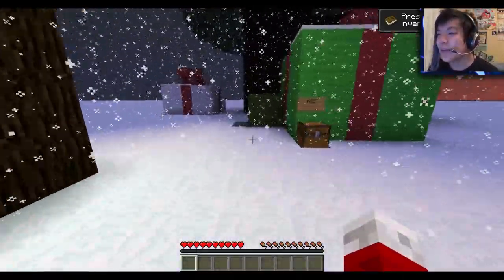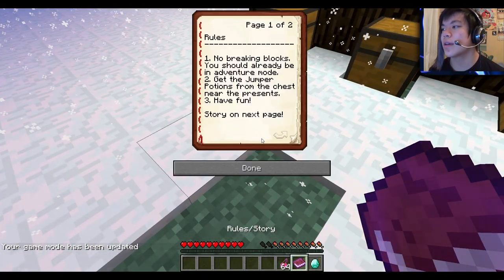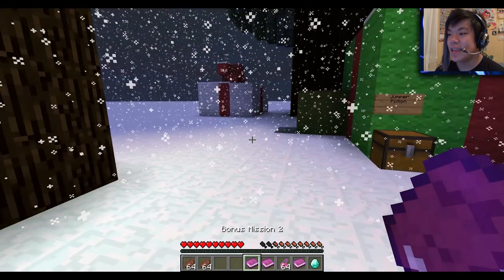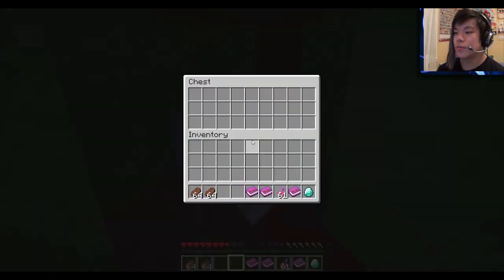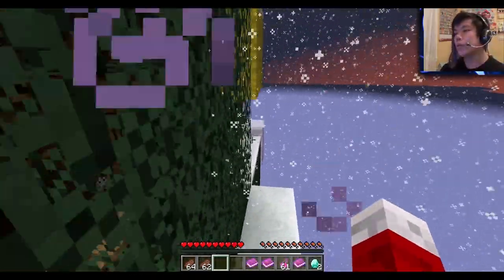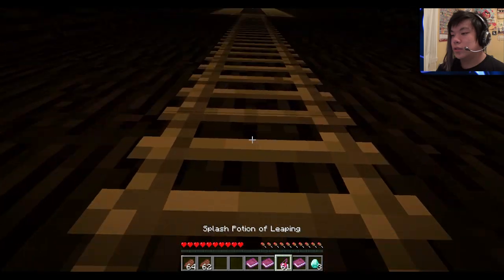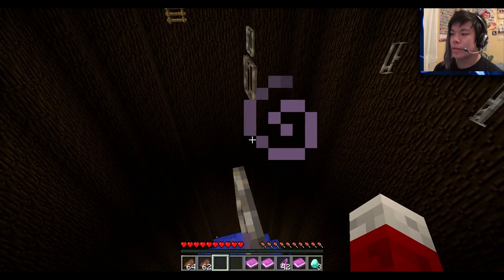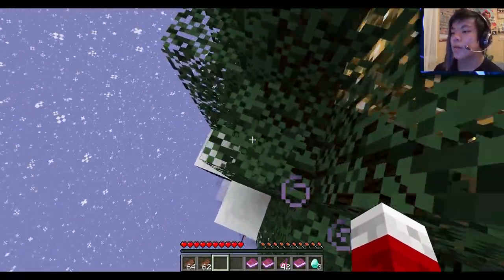Christmas Parkour (Minecraft)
Spread the word about us! We'll appreciate it!

-Give us a like on facebook!

RECORDING SOFTWARE:
-Fraps

EDITING PROGRAM:
-Windows live movie maker:

(We don't take any credit from the Content/Games/Music we use or play.)

WATCH IN HD FOR SORTAPRO GRAPHICS